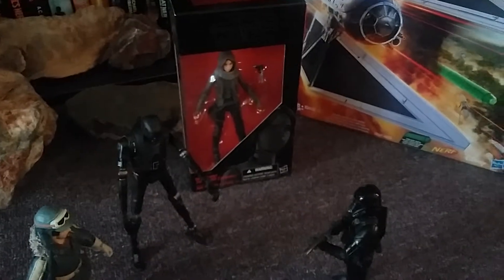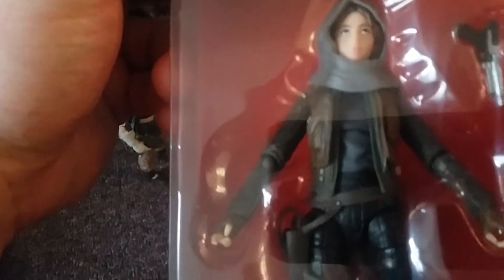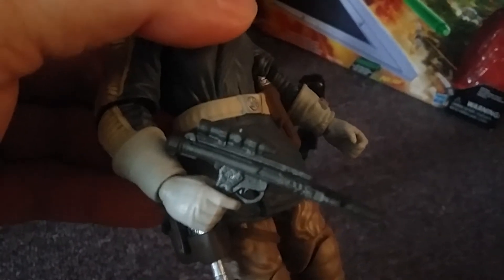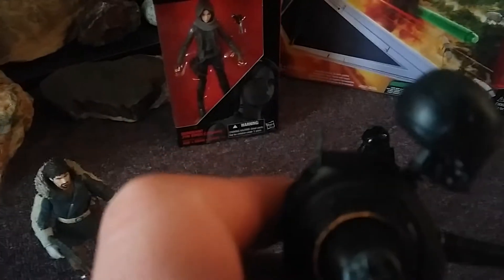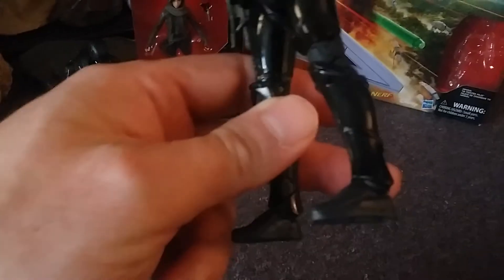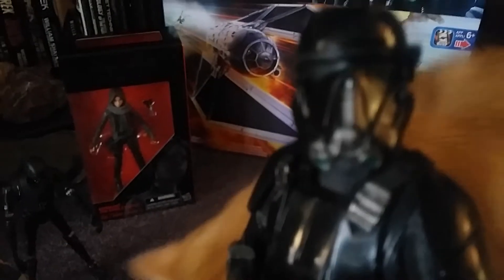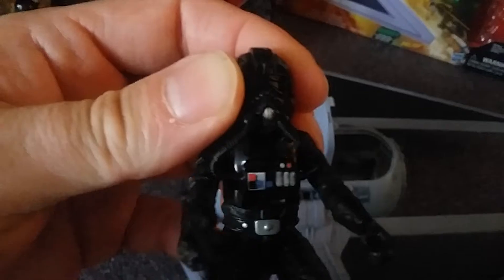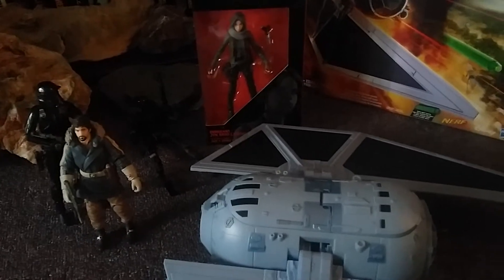My Force Friday Haul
Sorry for the poor lighting and shaky video.  Phone was low on charge so I was tethered to the charger and thus to the wall.  This is what I got.  I'm a few days late posting because Friday was also my birthday so I got caught up in the festivities.